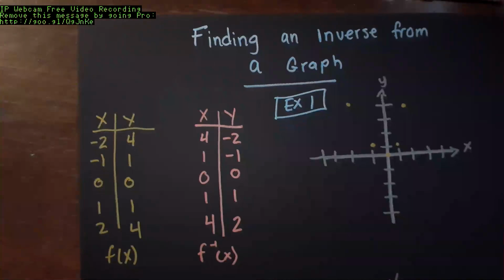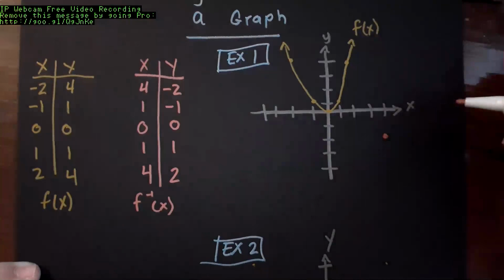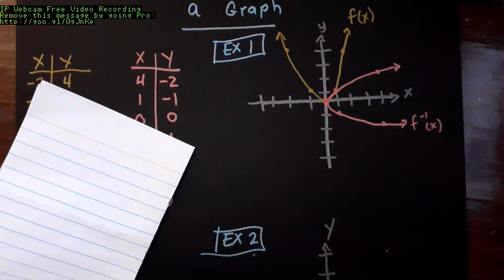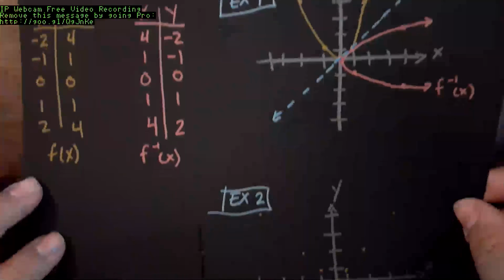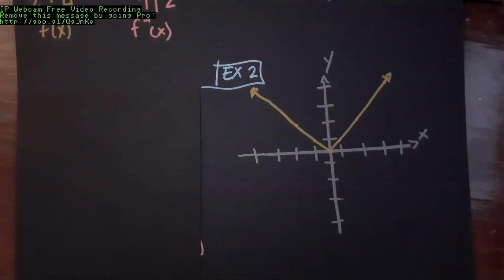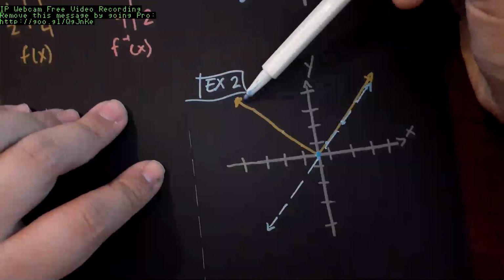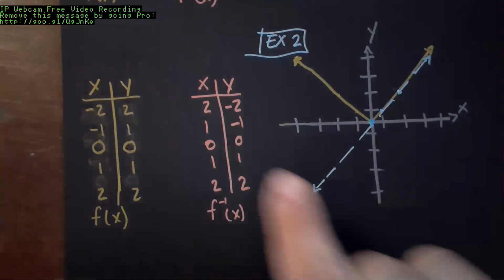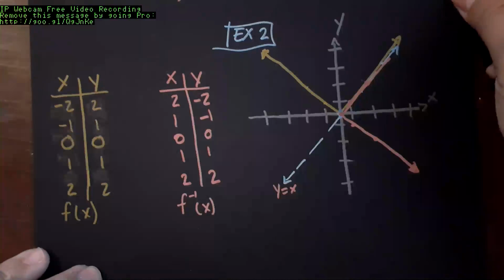Finding an Inverse from a Graph